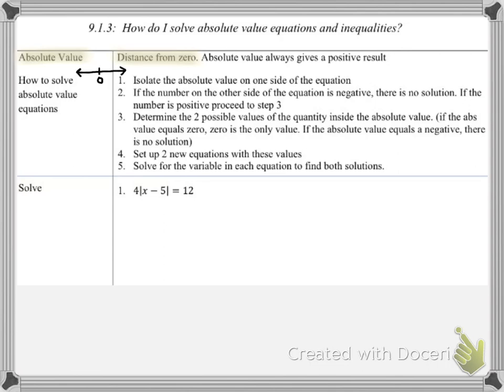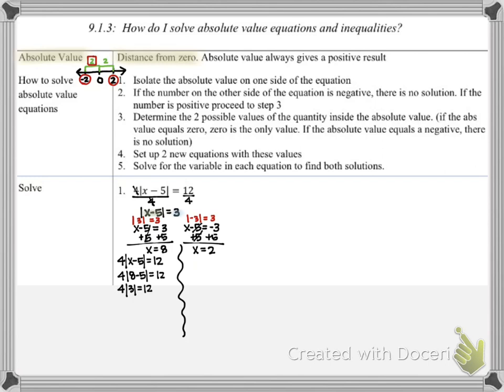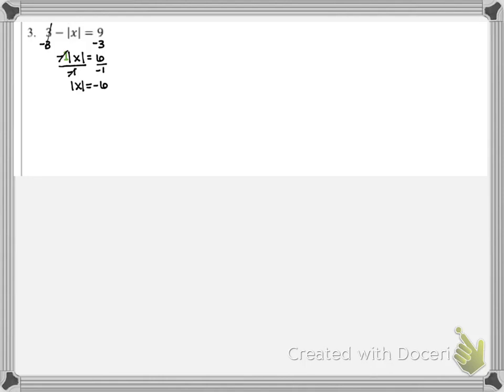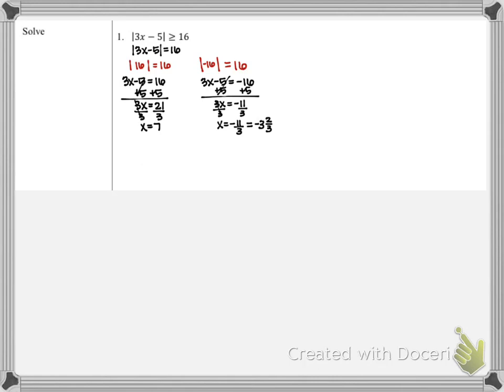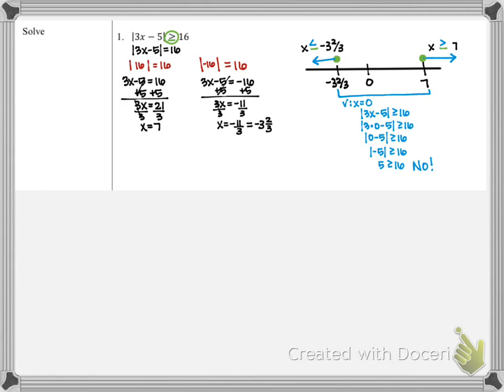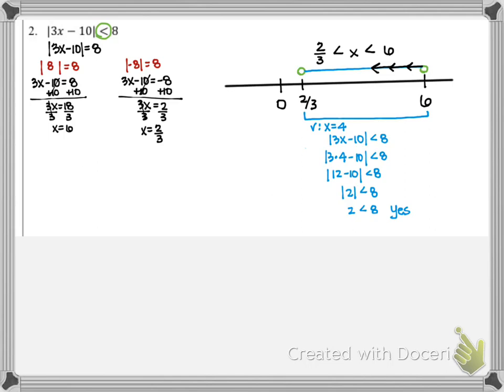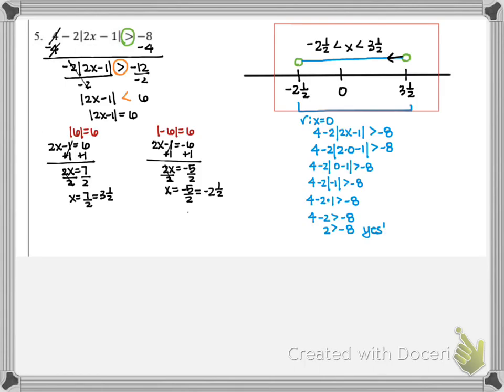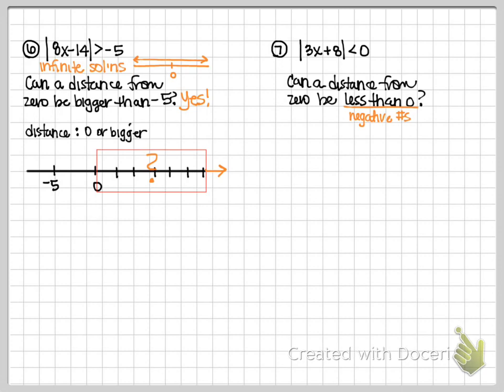Int1 -9.1.3 Notes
Solving absolute value equations and inequalities.  Graphing the inequality solutions on a number line.